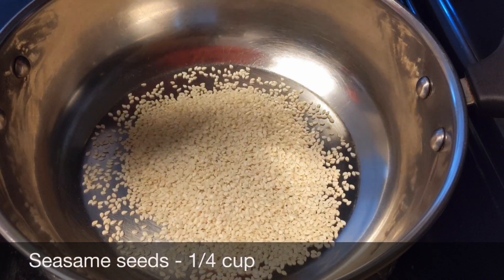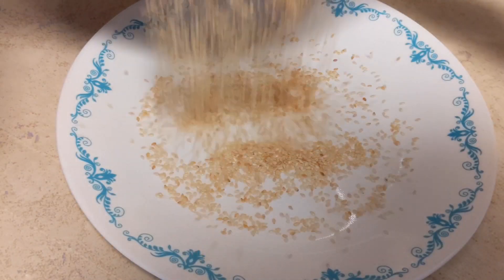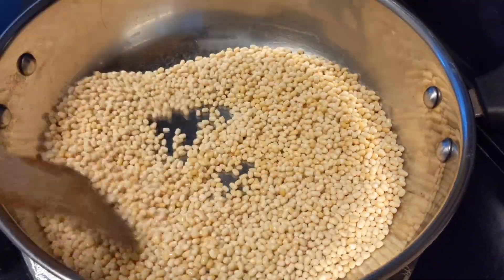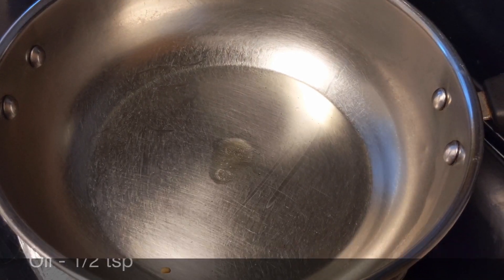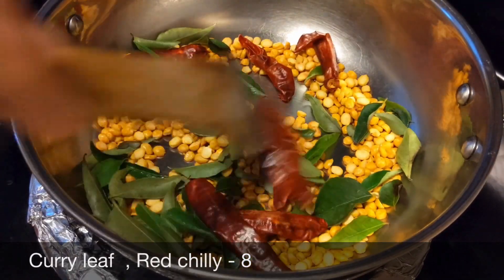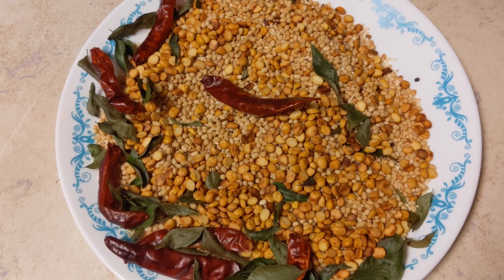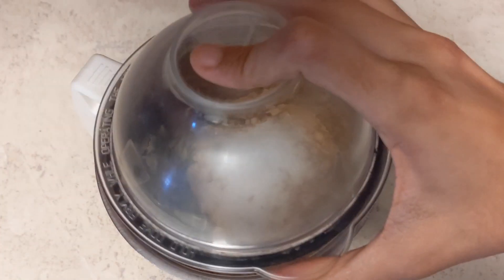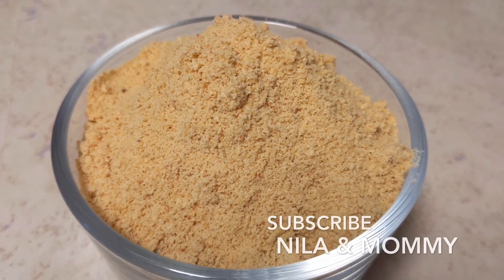Idli Dosa Podi Recipe in Tamil | How to make Idli Dosa Podi in Tamil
Ingredients:
Urad dhal - 1 cup
Chana dhal - 1/2 cup
Seasame seeds - 1/4 cup
Red chilly - 8
Curry leaves
Asafoetida
Salt
Oil